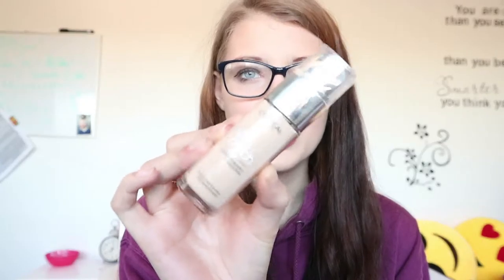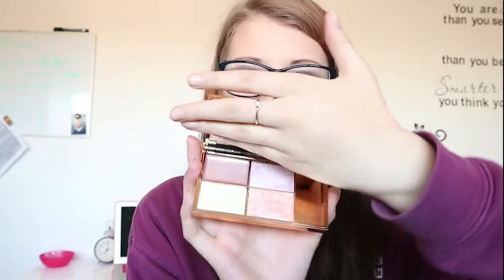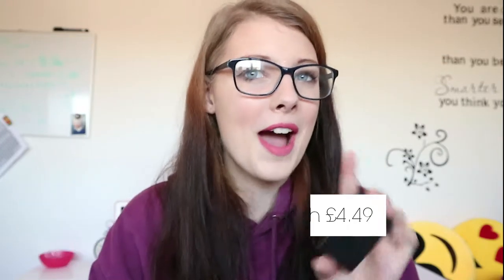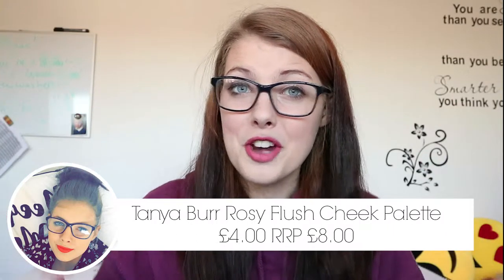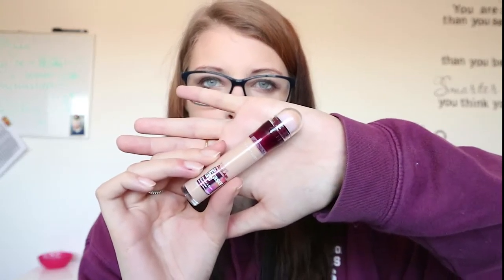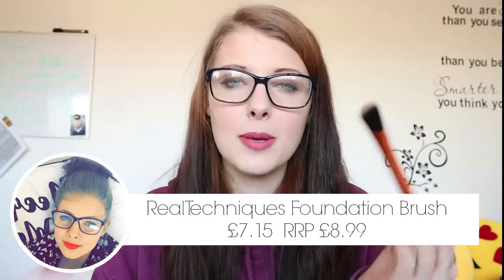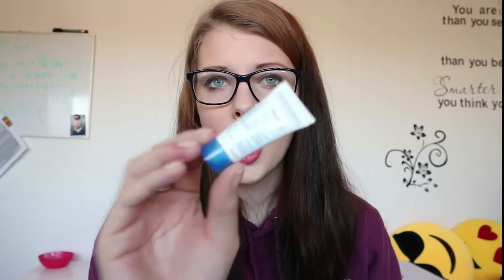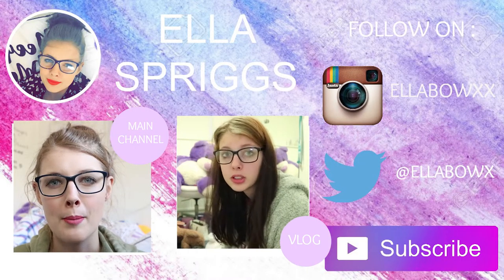Massive Feelunique Haul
Hey guys